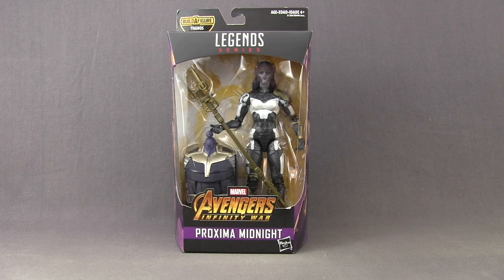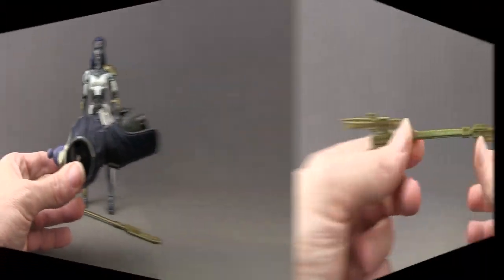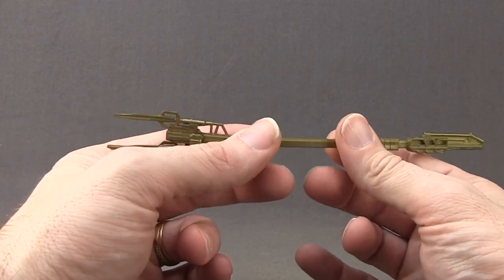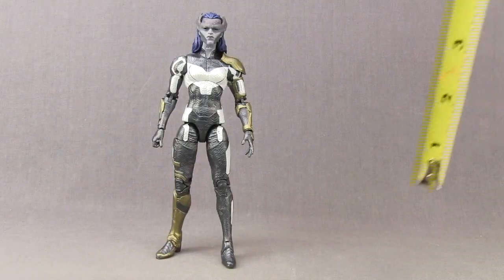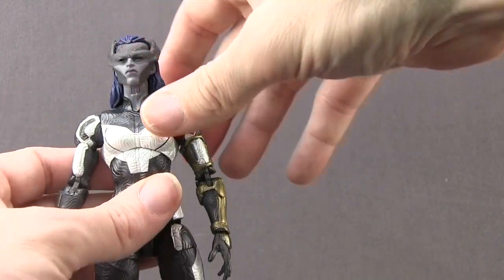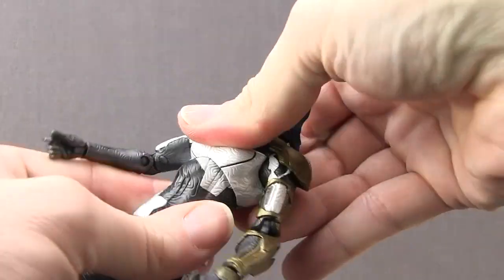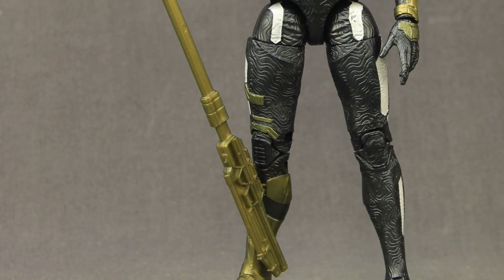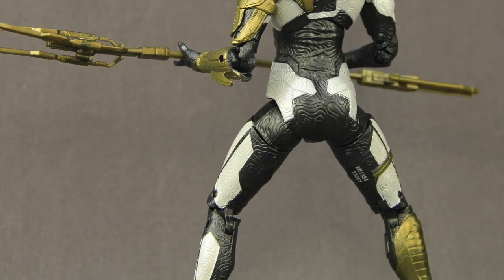Avengers: Infinity War Marvel Legends 6" Proxima Midnight Figure Review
Today I take a look at the 6" Marvel Legends Avengers Infinity War movie Proxima Midnight figure from Hasbro. This figure is part of the Avengers Marvel Cinematic Universe Thanos Build-A-Figure wave.